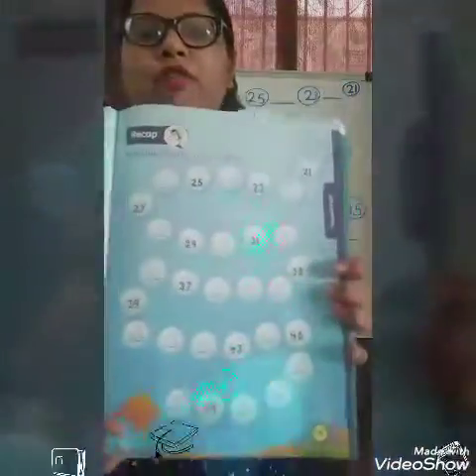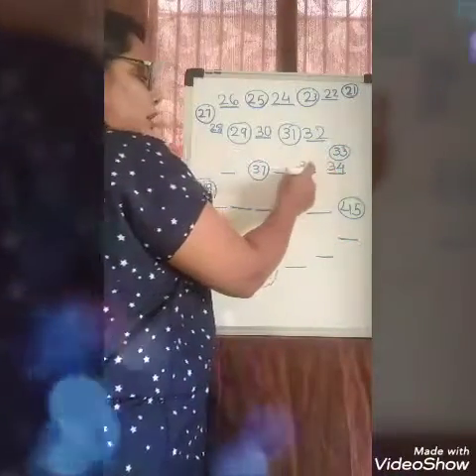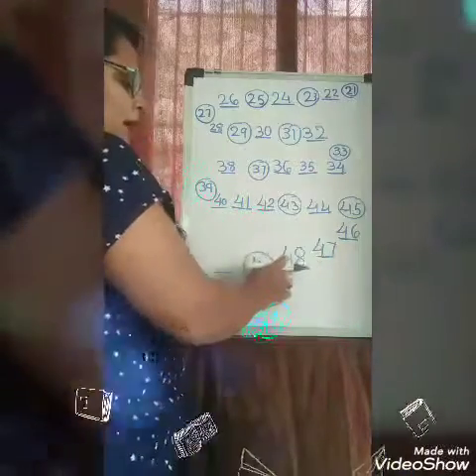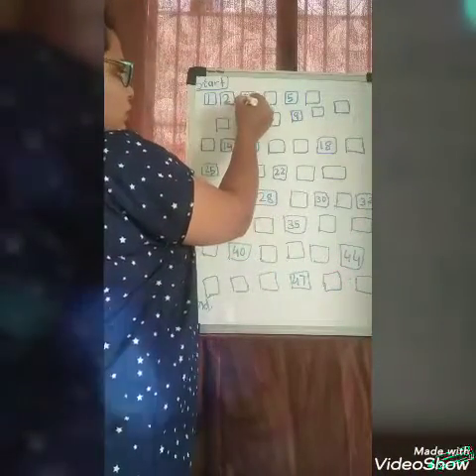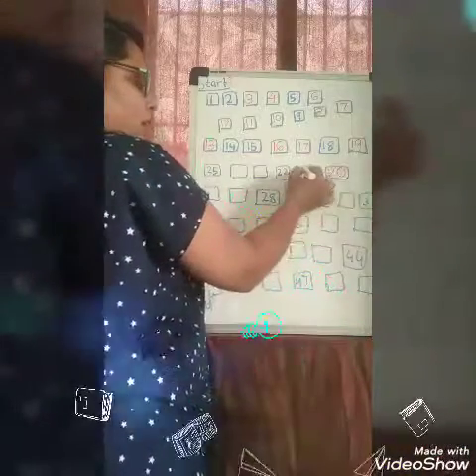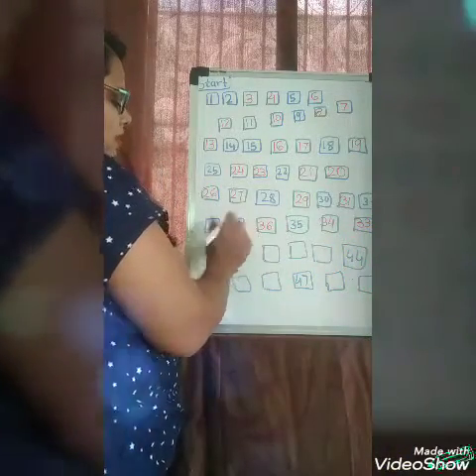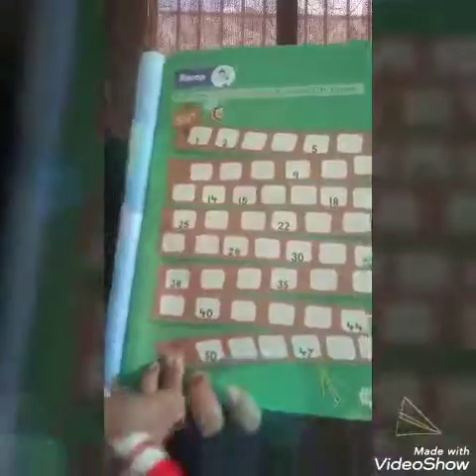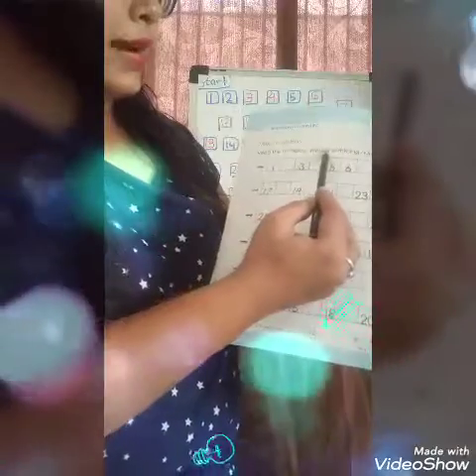Maths missing number ( UKG)